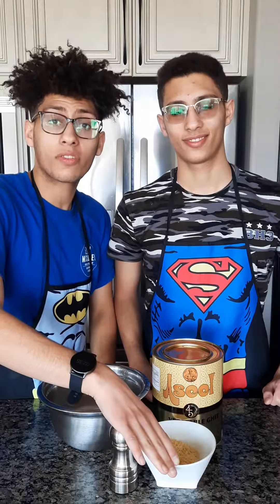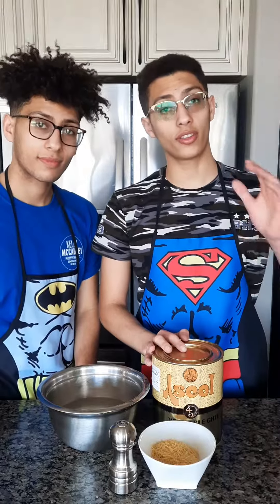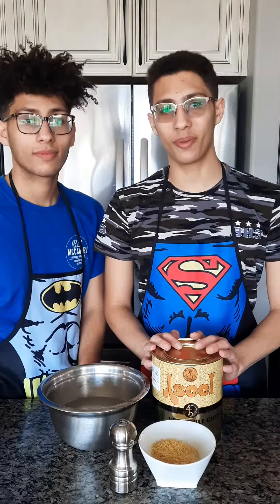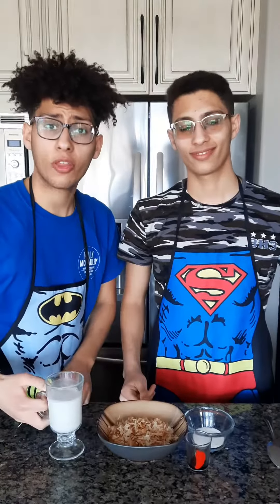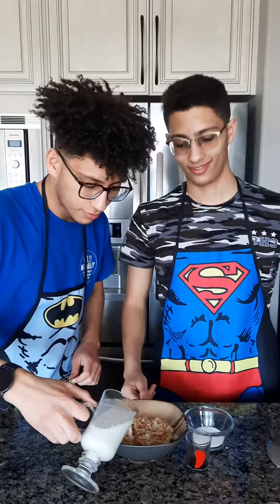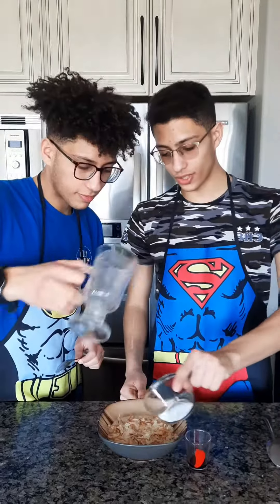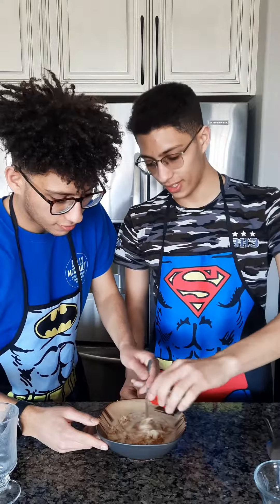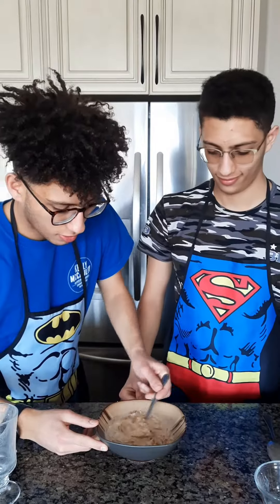Rice pudding/ Vermicelli pasta dessert?!? 😱😉🤤